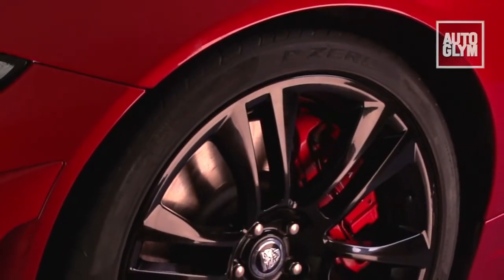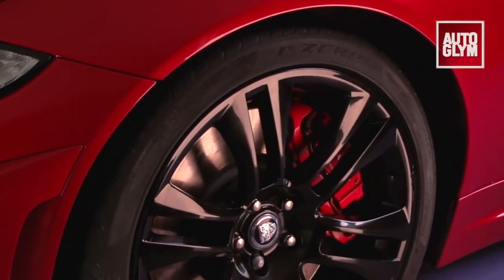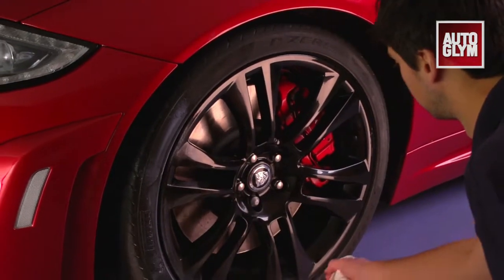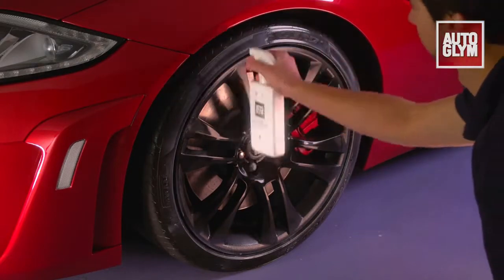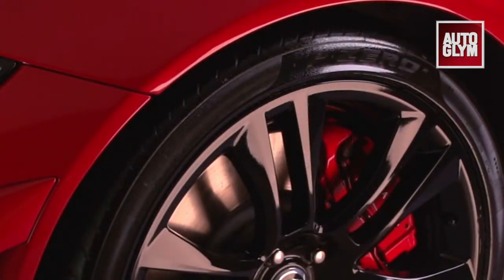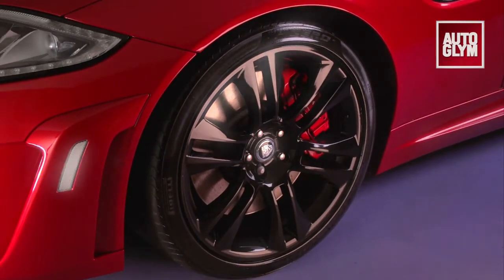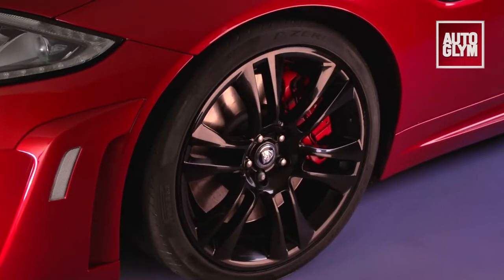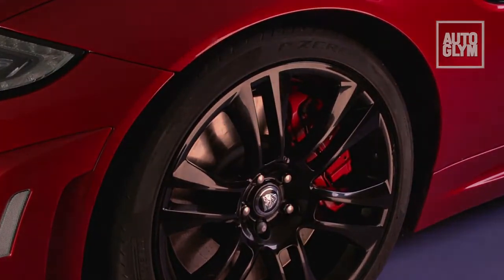AutoGlym Instant Tyre Dressing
AutoGlym's Instant Tyre Dressing transforms your tyres from old to new!